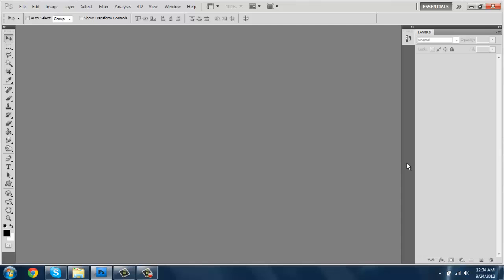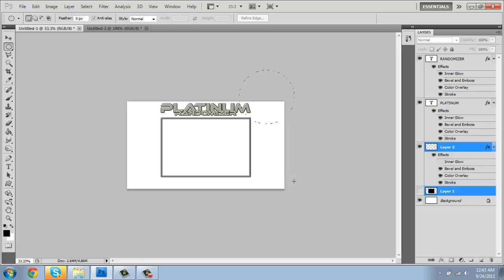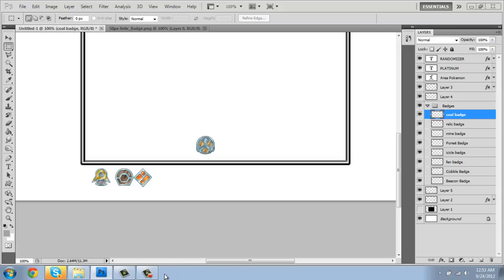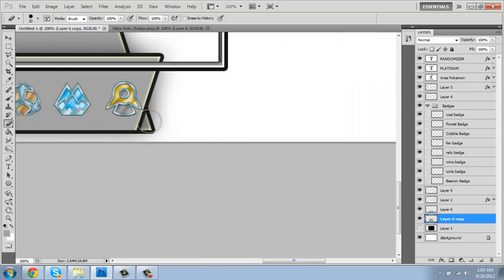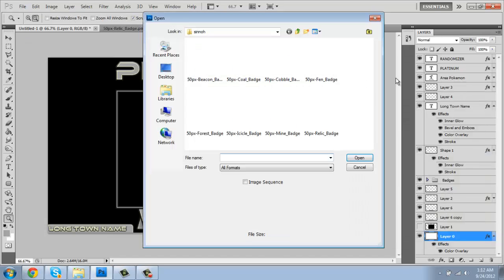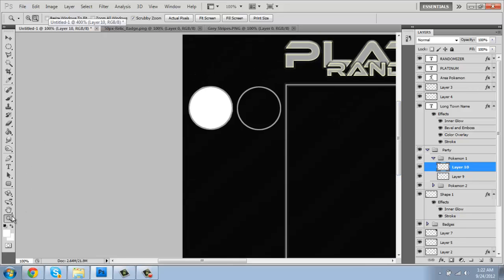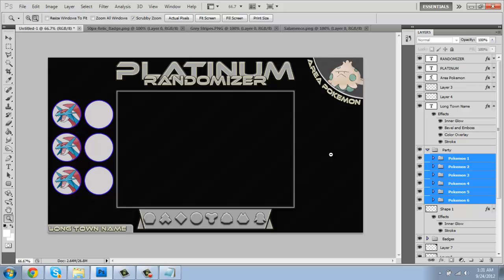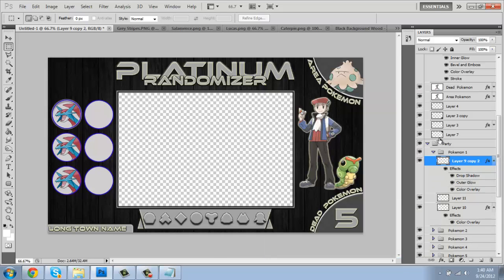How to make a Pokemon Border/Layout (Voice Tutorial)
Now please just leave me alone you animals! I spent about 3 more hours in total working on this after the tutorial, from adding all the colors for each type, to completely redoing the Badge Case so i can edit the background, as well as some other misc. changes. But here is the final product!

I'm sure there will be questions, well leave them in the description. BTW, I got all the stuff in my GFX folder from misc. GFX packs on youtube and no I will not send them to you. Just search GFX pack on youtube :)